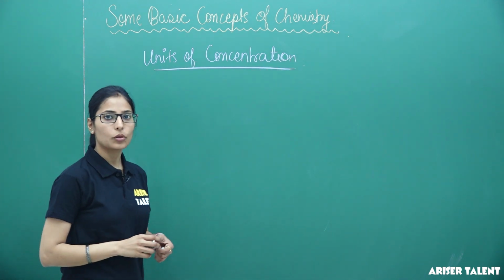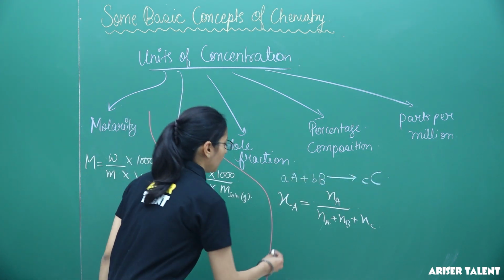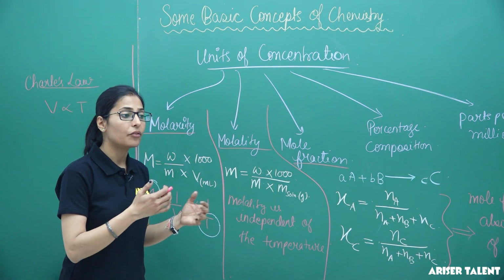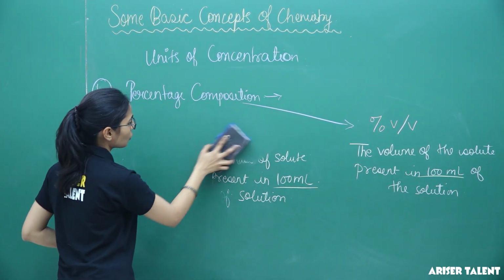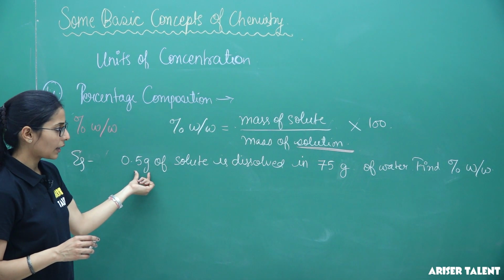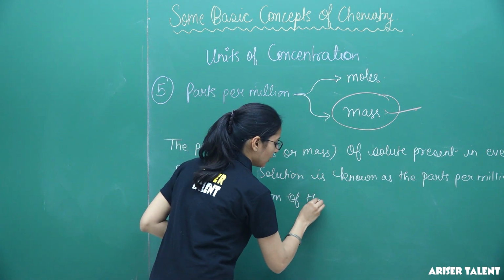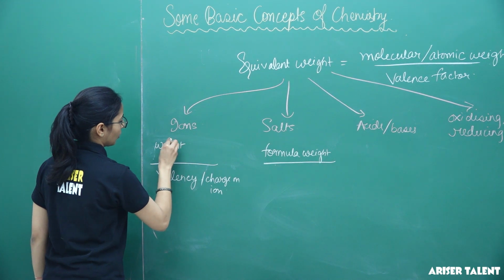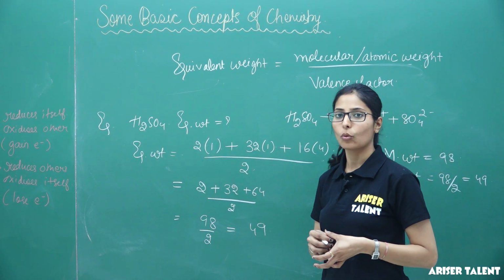Units of Concentration & Inter conversion, Some Basic Concepts of Chemistry 11th for NEET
Watch video lecture of Some Basic Concepts of Chemistry for class 11th for NEET Chemistry.
Molarity (M) indicates the number of moles of solute per liter of solution (moles/Liter) and is one of the most common units used to measure the concentration of a solution. Molarity can be used to calculate the volume of solvent or the amount of solute.
Crack NEET Chemistry, get Important theory and exam pattern questions for NEET preparation with Ariser Talent’s expert faculties.
Get started with your NEET Preparation with arisertalent.com. Ariser Talent’s courses will help students to boost score for NEET Preparation to perform best in exams and achieve a good rank. Our courses includes:
1. HD Video Lectures designed by top faculty team of Kota.
2. Study Material prepared by experts.
3. Test Series to boost your preparation.
4. Previous Papers and Sample Papers.
5. 24X7 Online Streaming Course
6. Access anytime, anywhere using any device
Ariser Talent is an online Education platform for JEE, NEET, NTSE & CBSE 7th to 12th
The Best e-Learning app for IIT-JEE MAIN & ADVANCED | NEET Medical | CBSE XI&XII | CBSE IX&X (FOUNDATION & NTSE) Preparation